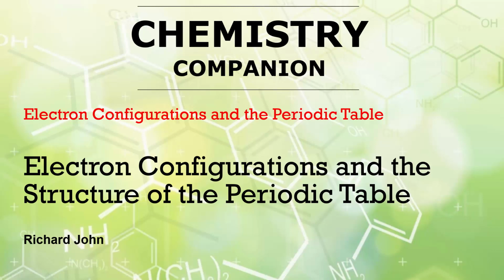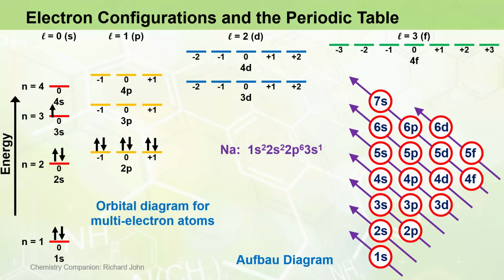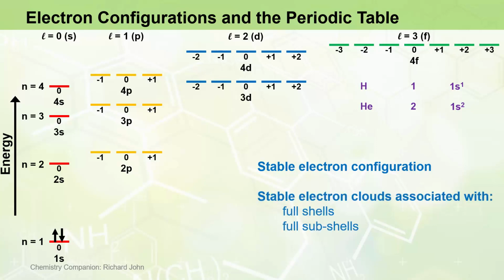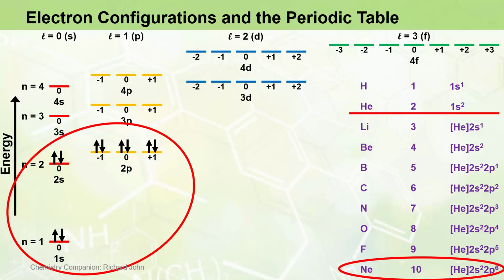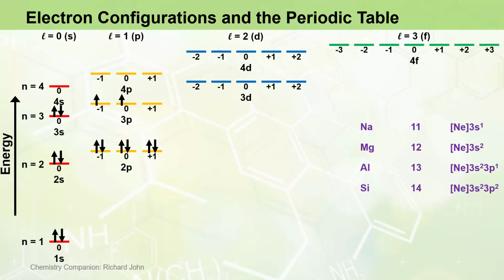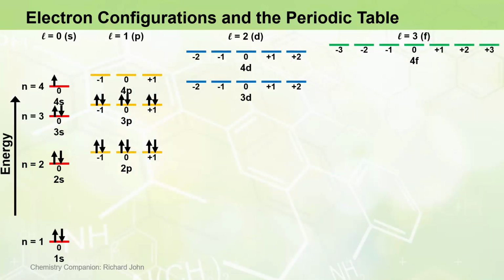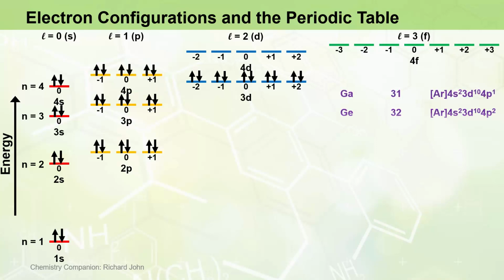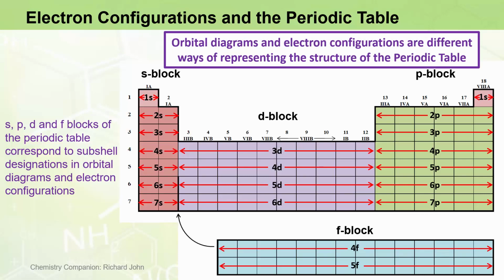9.2.1 Electron Configurations and the Periodic Table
In this video we explore electron configurations and orbital diagrams in a bit more detail and show how both are closely linked to the structure of the Periodic Table.